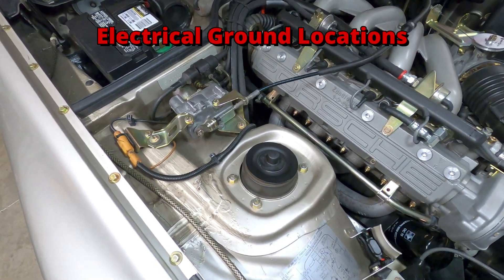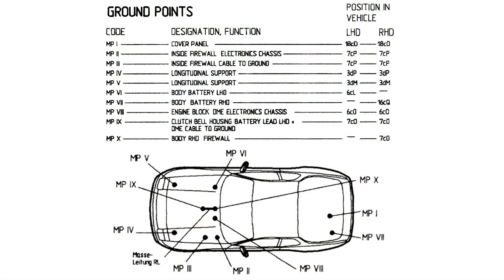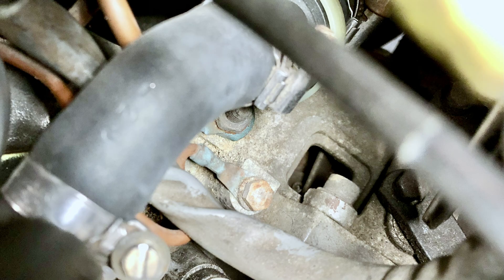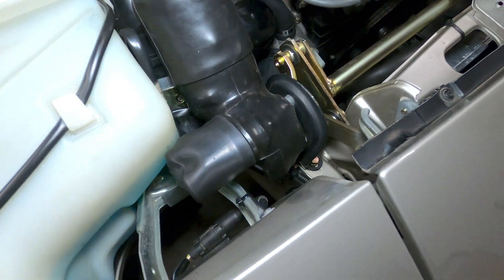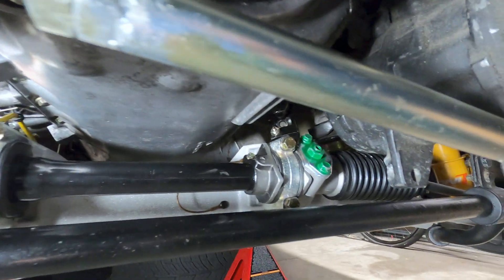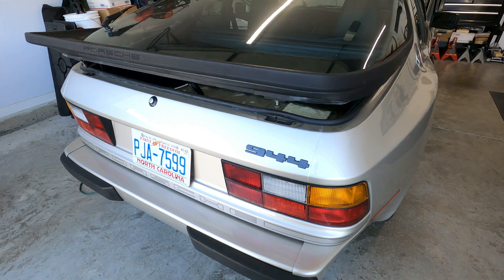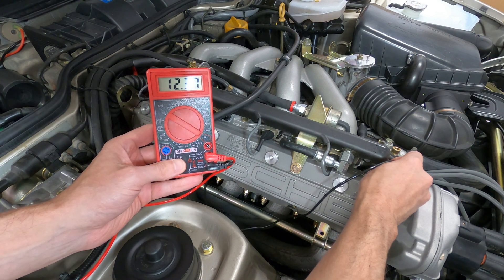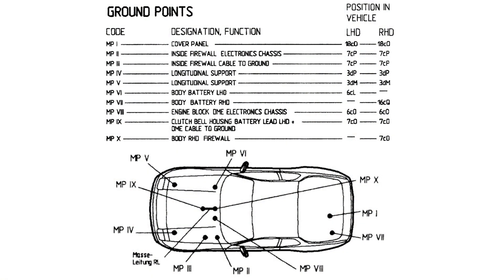Porsche 944 – Electrical Ground Connection Locations & Issues Tutorial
This video provides an overview of the electrical ground connections on the Porsche 944, including their locations around the vehicle, common issues, and how to care for them.